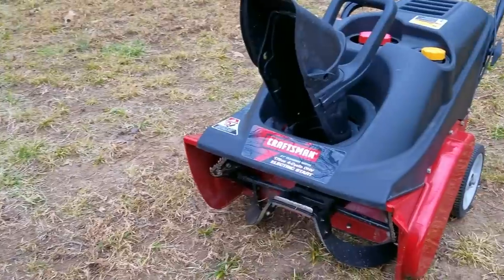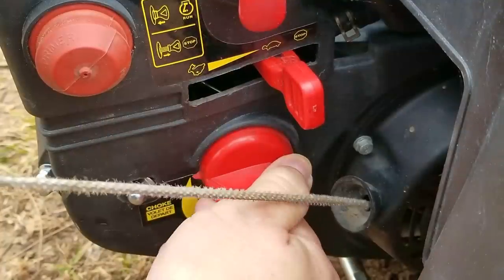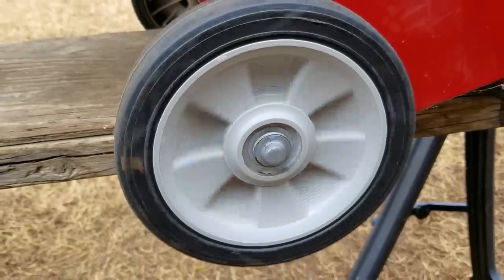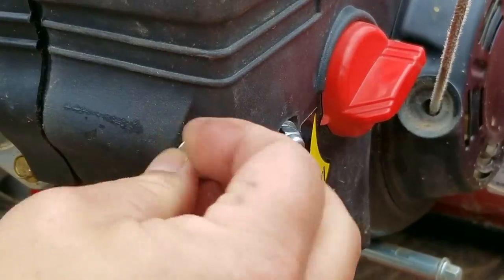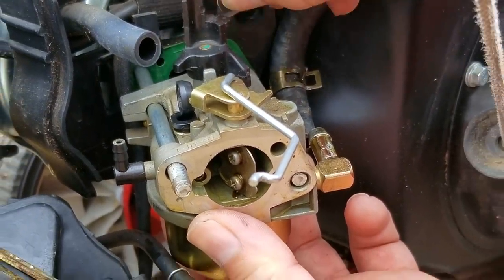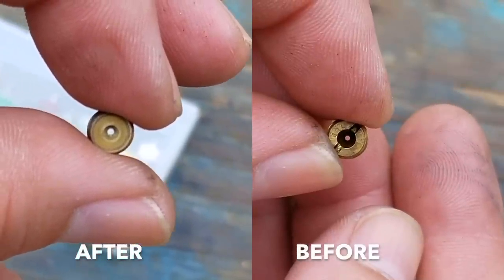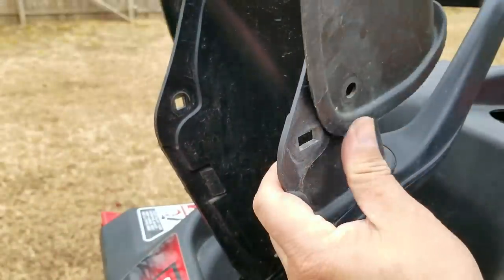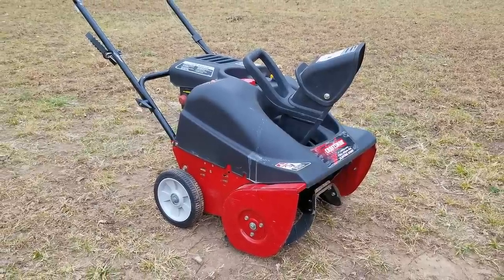What's Wrong With This Craftsman Snow Blower?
Carb Adjustment tools.

I was hoping to get out my snowblower to use this year
but it was surging so badly that I decided to replace the carb.